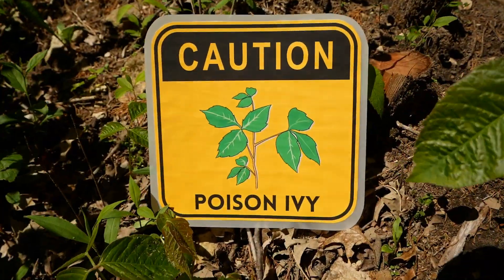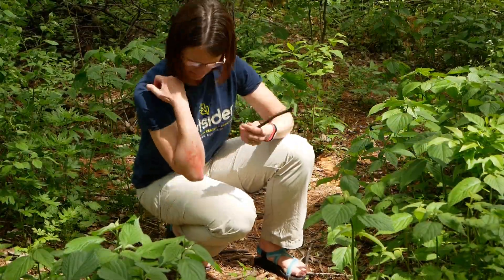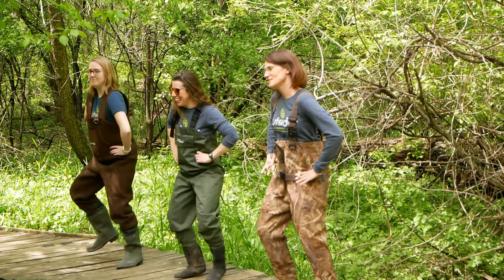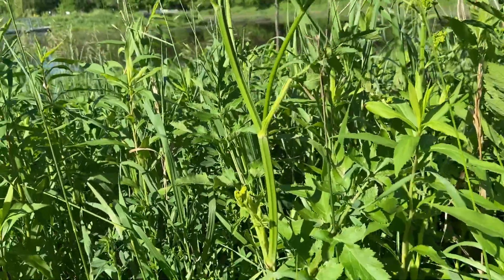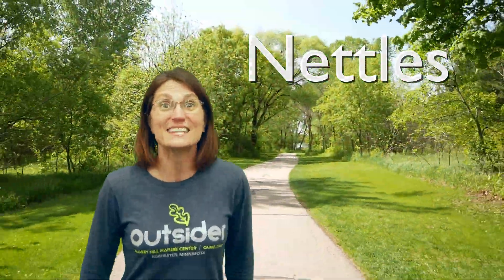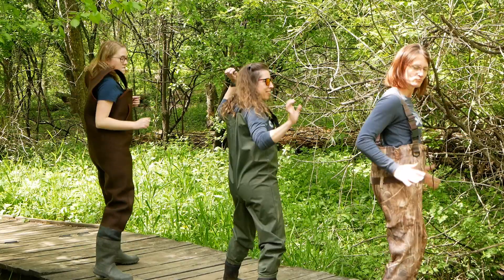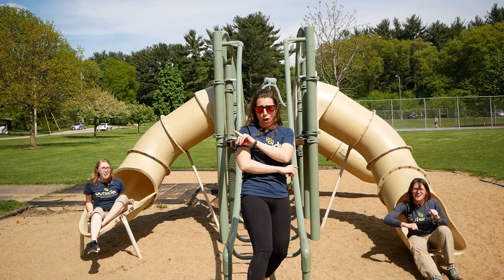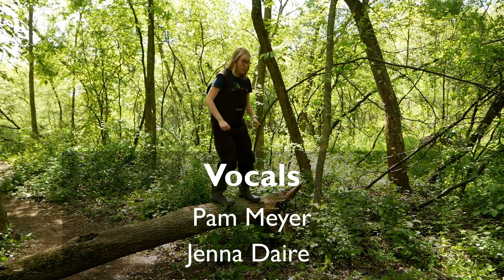Episode 20 - "Don't touch this"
Plants are not bad. In fact, they are very good. Plants provide us with food, fiber, shelter, medicine, and fuel. AND they help keep the air clean. But there are plants we want you to know how to identify so you can avoid them while hiking or playing outdoors. In our area of Minnesota, Poison Ivy, Wild Parsnip and Stinging Nettle are the big three to watch out for as they can bother your skin when you touch them.